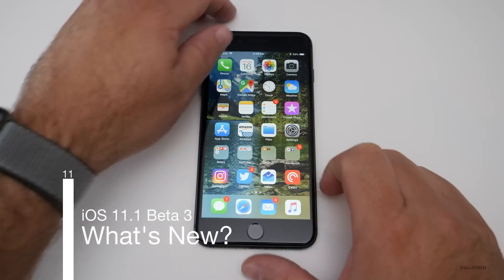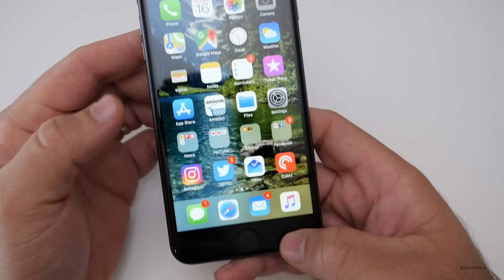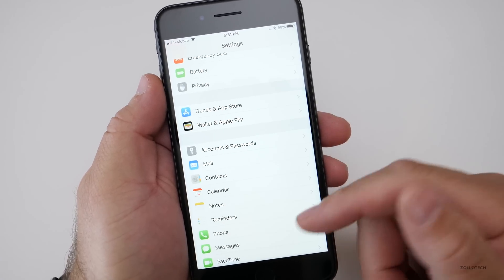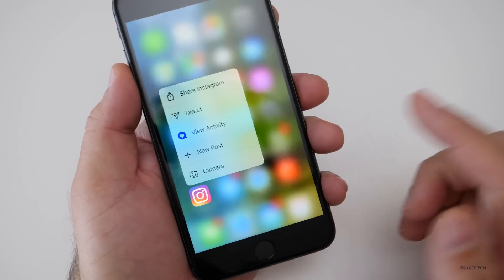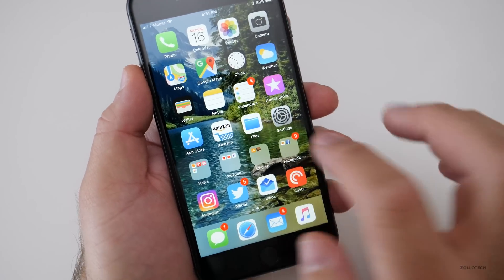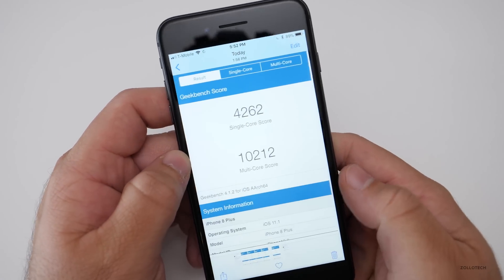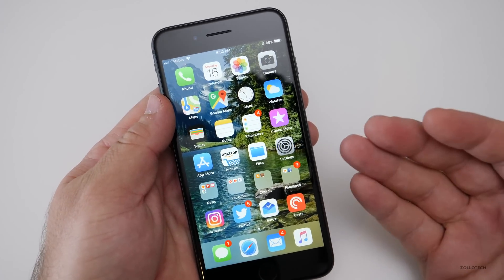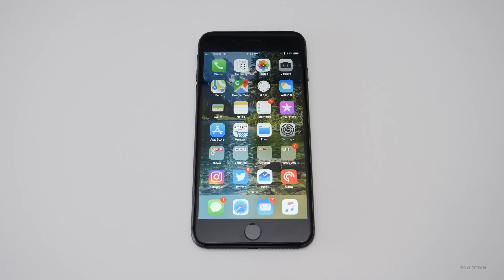iOS 11.1 Beta 3 - What's New?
iOS 11.1 Beta 3 was released to developers and Public Betas testers today.  I go over what's new.